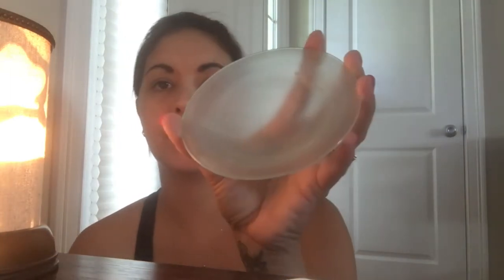How To Change Your Scentsy Wax!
Watch as I show you how easy (& mess free!) changing your wax is!